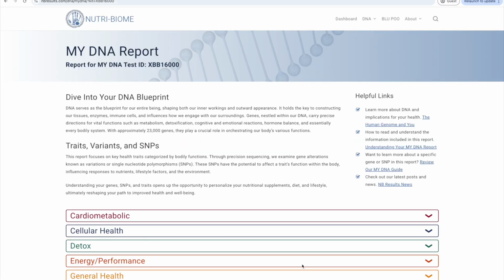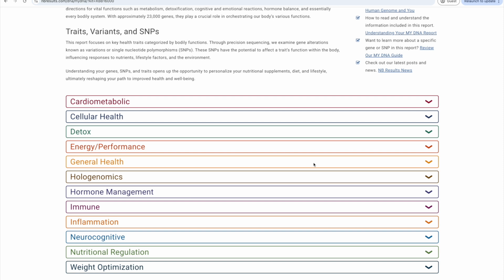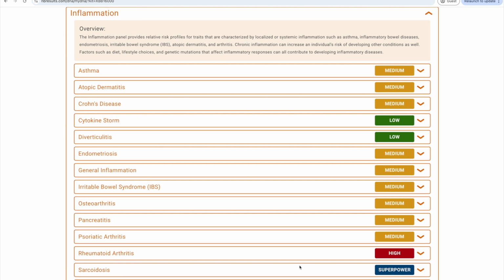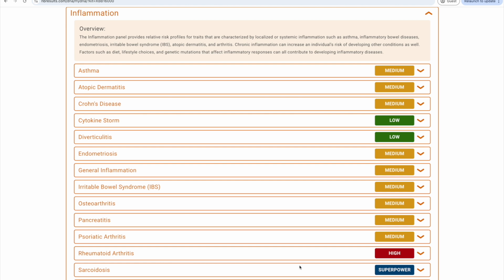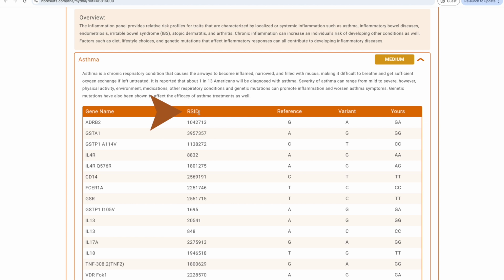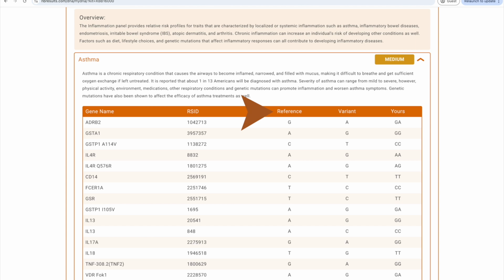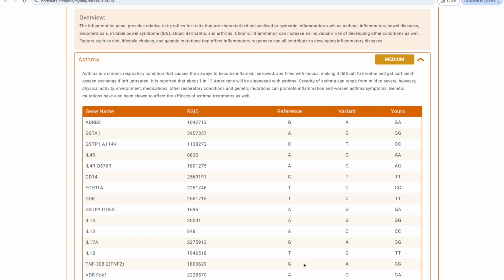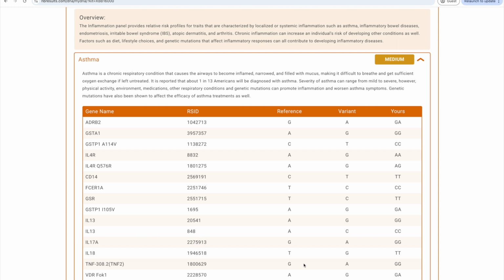How to Understand Your MY DNA Report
How to understand the MY DNA report:

In this video, we guide you through the key features of your MY DNA Report, starting with an overview of the 12 health panels, including Cardiometabolic, Detox, Energy Performance, and more. You'll learn how to interpret your unique traits, with priority levels such as high, medium, low, and superpower, based on your DNA.

We also explain how single nucleotide polymorphisms (SNPs) impact your health and how to understand your genetic data, including gene variants and reference genomes. By the end, you'll have the knowledge to take control of your health through personalized insights from your DNA.

Watch now to unlock the power of your My DNA Report!